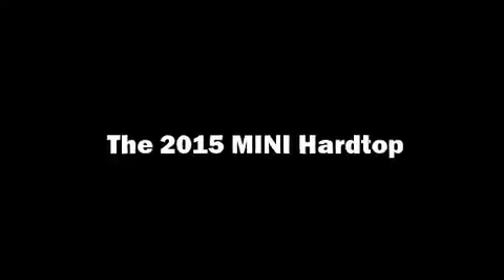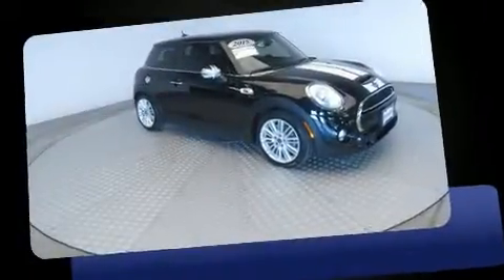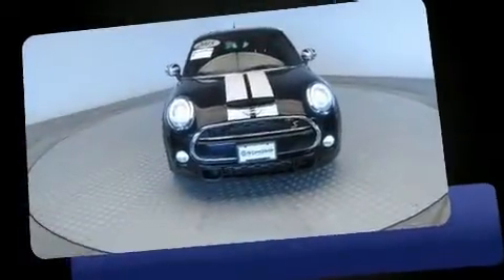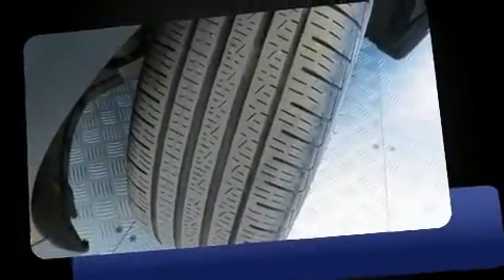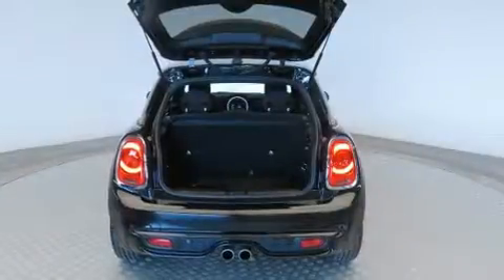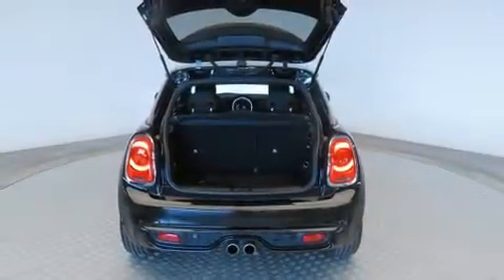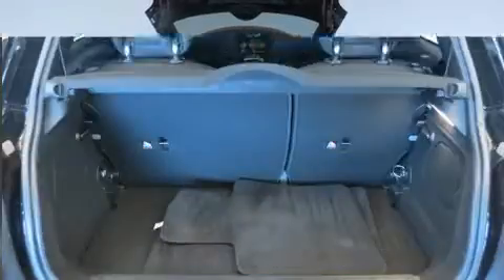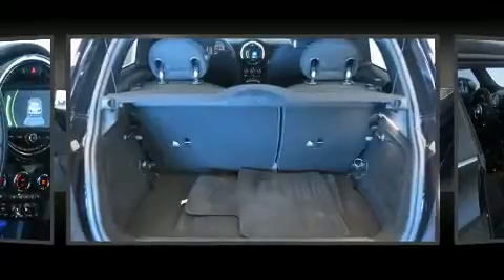2015 MINI Cooper Hardtop S in Highlands Ranch, CO 80129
Schomp BMW
1190 Plum Valley Lane

Treat yourself to a test drive in the 2015 MINI Hardtop. With fewer than 15,000 miles on the odometer, this hatchback hits the mark with consumers demanding economical versatility! Smooth gearshifts are achieved thanks to the 2 liter 4 cylinder engine, providing a spirited, yet composed ride and drive. Turbocharger technology provides forced air induction, enhancing performance while preserving fuel economy. Top features include cruise control, 1-touch window functionality, a tachometer, an outside temperature display, power door mirrors and heated door mirrors, rain sensing wipers, power windows, and the power moon roof opens up the cabin to the natural environment. Storage solutions are integrated throughout the interior, demonstrating thoughtful attention to detail. Passengers are protected by various safety and security features, including: head curtain airbags, front SIDE impact airbags, traction control, brake assist, ignition disabling, and 4 wheel disc brakes with ABS. For added security, dynamic Stability Control supplements the drivetrain. We have the vehicle you've been searching for at a price you can afford. Please don't hesitate to give us a call.